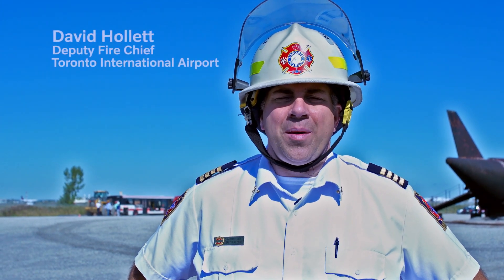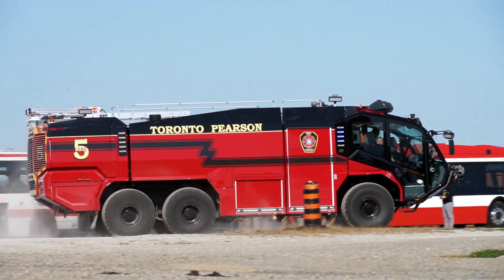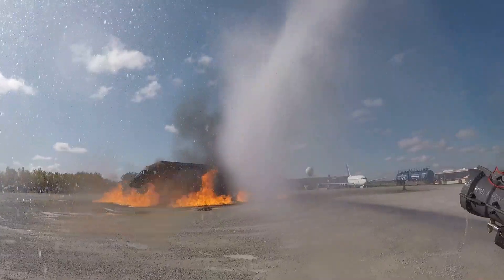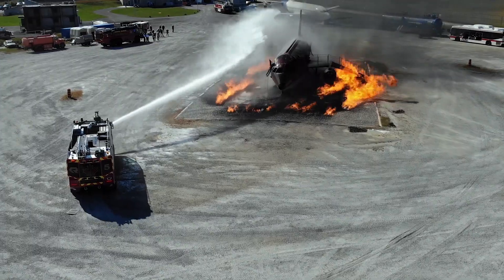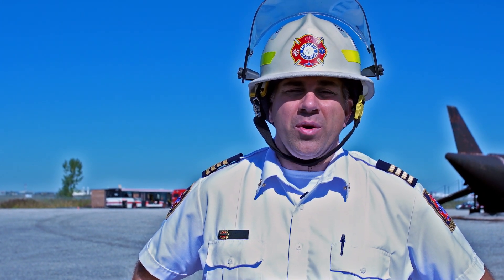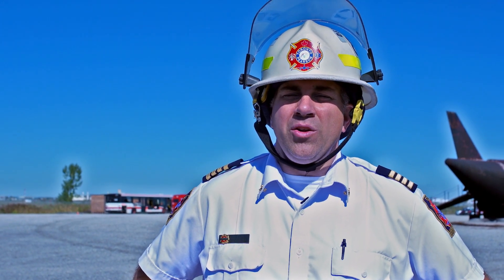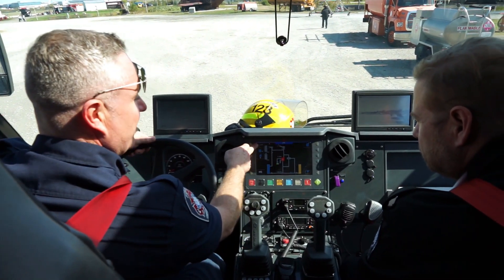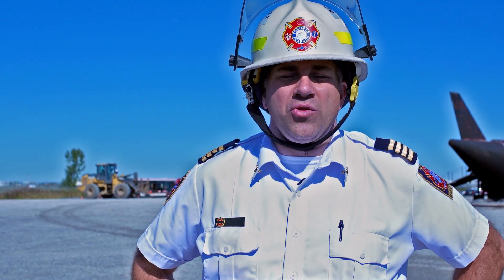Firefighter on the Rosenbauer Panther (2020) - Powered by Volvo Penta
We spoke to David Hollett, the Deputy Fire Chief of the Toronto Pearson International Airport. Watch to hear his honest opinions on the Volvo Penta powered Rosenbauer Panther Air Rescue Fire Truck.

The Rosenbauer Panther assists fire departments worldwide. Designed specifically for use in air rescue situations, the Panther is an emergency vehicle unmatched in its field.  With a variety of fire suppression features, these are the best air rescue trucks for fighting fires.

These remarkable fire engines, powered by the Volvo Penta D16, meet a number of high performance demands. Fire fighting operators know that they can depend on Volvo Penta. The D16 needs to provide reliable power to deliver prime performance in critical situations.